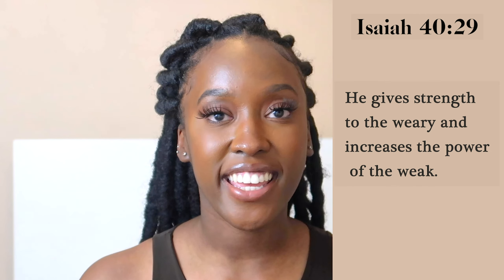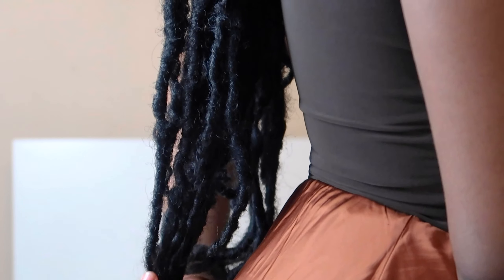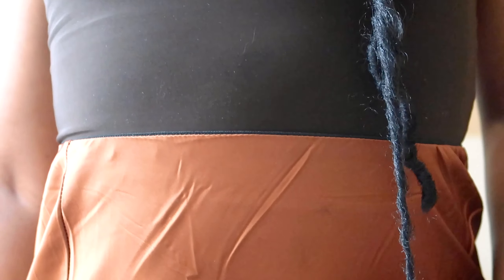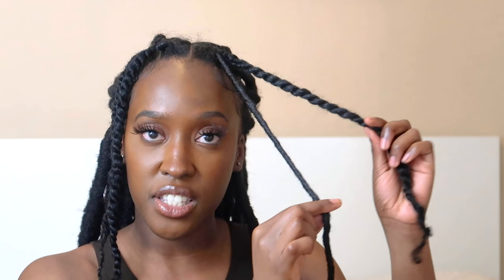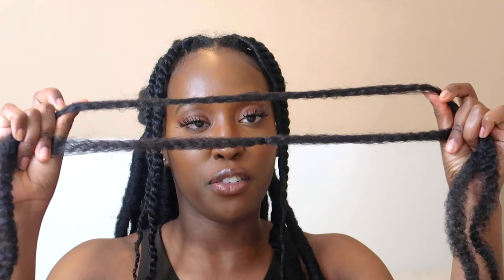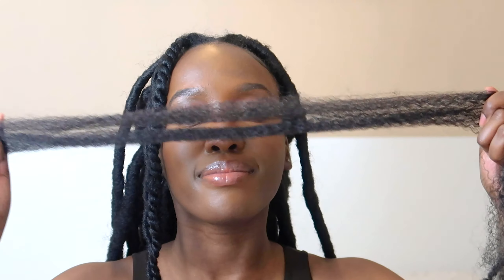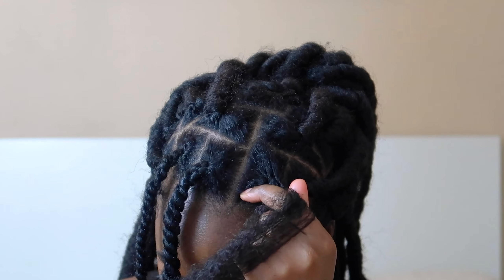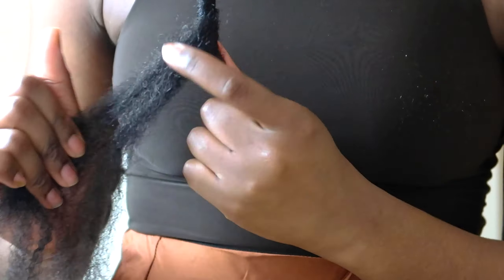EASY JUMBO CROCHET FAUX LOCS | YAA YAA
Hey Guys, Yaa Yaa here!

Marley Hair

Crochet needle